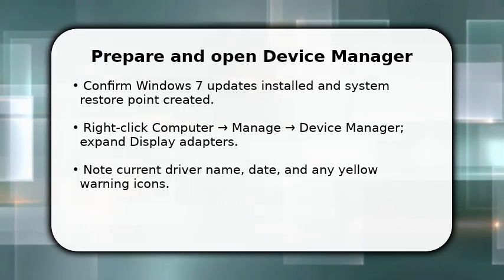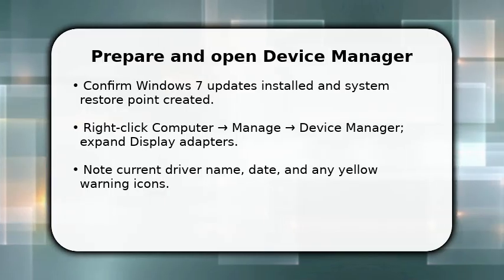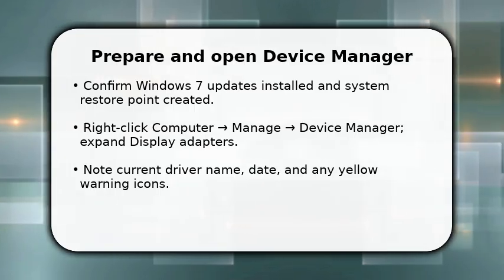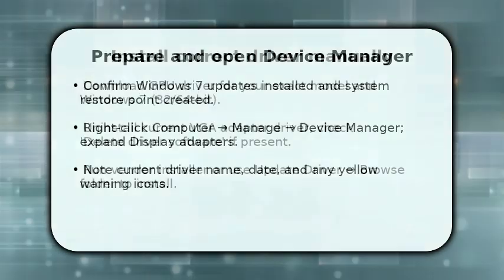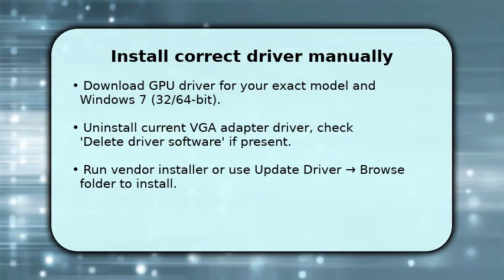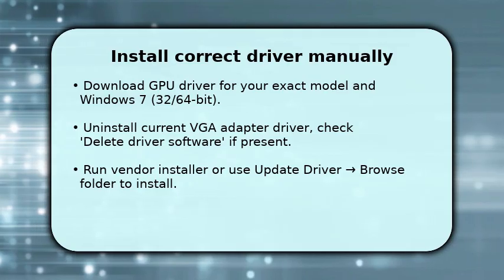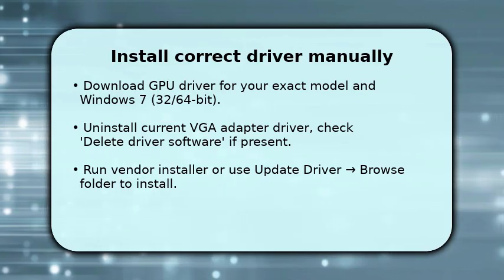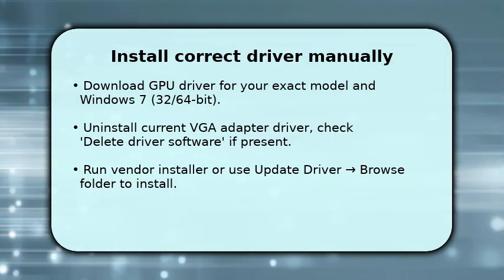How to Fix Standard Vga Graphics Adapter Windows 7 - Easy Guide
How to Fix Standard Vga Graphics Adapter Windows 7 - Easy Guide | 🔒 Surfshark VPN Deal — Stay private and secure. $1.99/mo + 3 Months Free ▸

Discover the step-bythy guide to repairing your standard VGA graphics adapter on Windows 7. This video will walk you through troubleshooting common issues, updating drivers, and performing a system restore if necessary.

Windows 7, VGA Graphics Adapter Fix, Troubleshoot Display Issues, Update Drivers for VGA, System Restore Guide